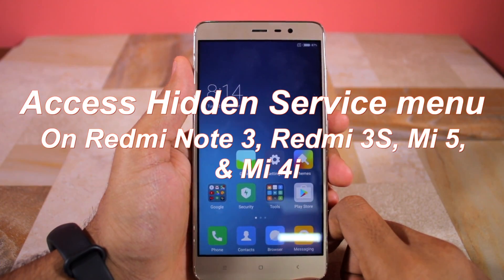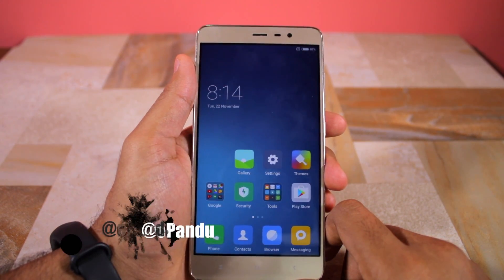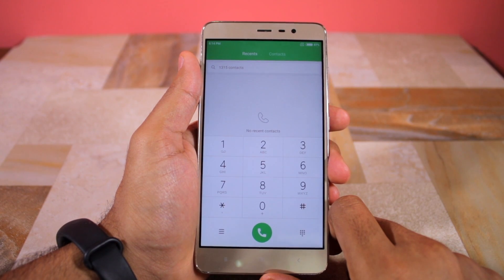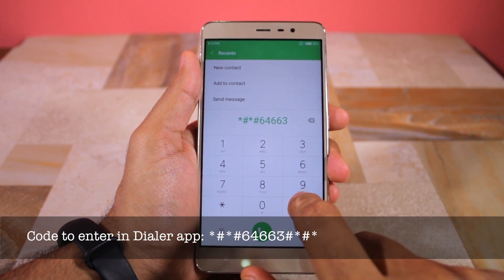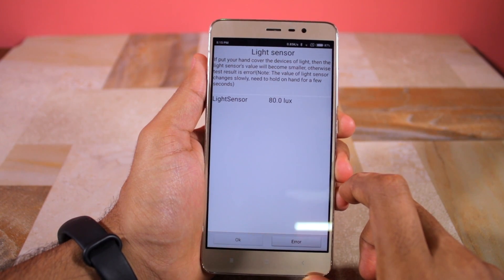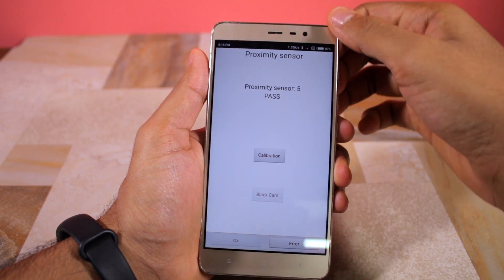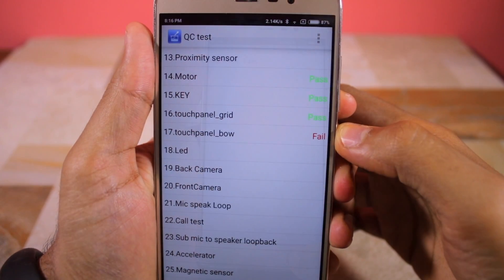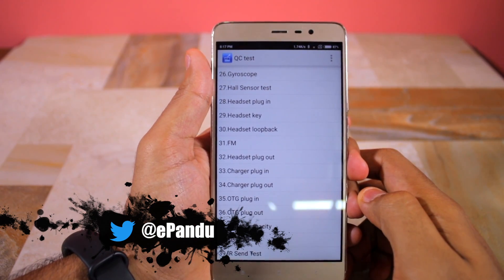How to Access Hidden Service Menu on Redmi Note 3, Redmi 3S, Mi 5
Learn how to access the hidden service/diagnostic menu on Redmi Note 3, Redmi 3S, Mi 5, Mi 5s, Mi 4i, and other Xiaomi devices.

Code to enter: *#*#64663#*#*

Buy the Xiaomi Mi 5s from Gearbest using the code "YBXM5S" for additional discount